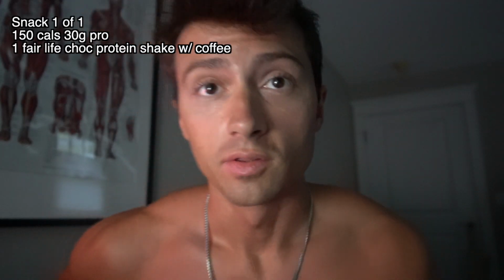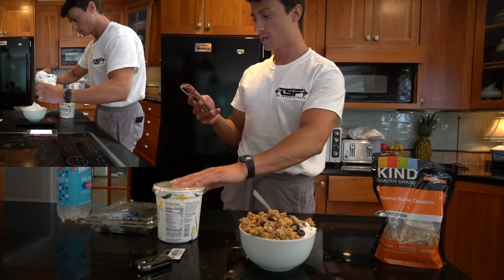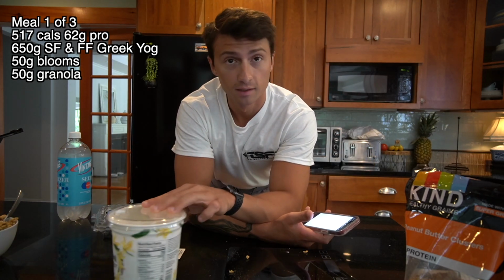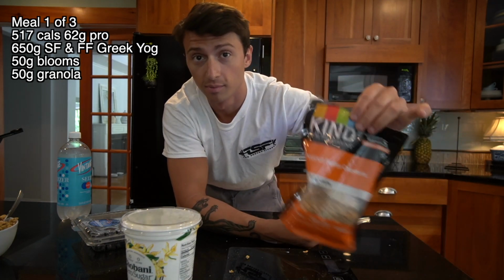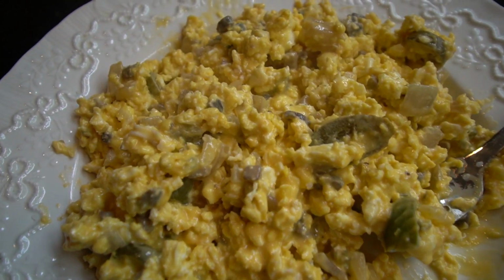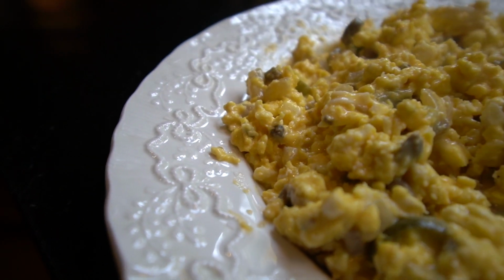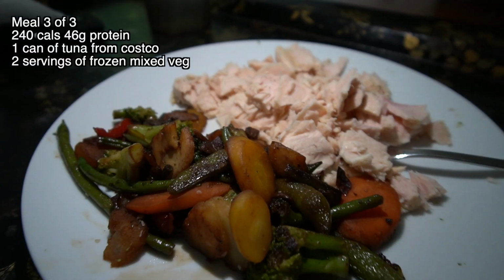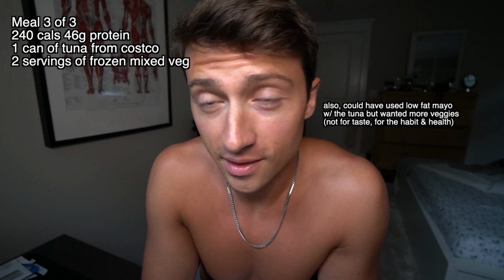Full Day Of Eating Low Calorie High Protein Meals - 1500 calories 200g protein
In this video low calorie high protein meals to help you lose fat and build muscle. 1500 calories and 200g of protein worth of low calorie high protein meals will help you stay full, healthier, and satisfied.

If you enjoy the video or get value out of it, I’d greatly appreciate it if you would Subscribe (if you’re not already) and hit the like button for weekly videos!

Talk soon,

Ted :)

Timestamps
0:00 Intro
0:54 snack 1
1:52 Meal 1
3:17 Meal 2
4:53 Meal 3

🧪 I’m an athlete for Transparent Labs - save 10% with code TED ➡️

📚 Two 100% FREE guides (1 free training program & 1 free nutrition guide) ➡️